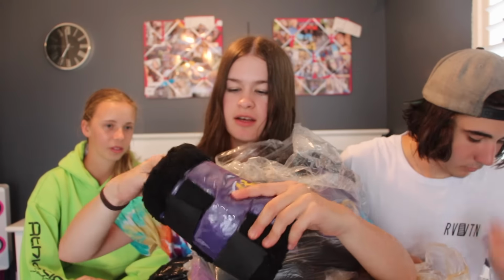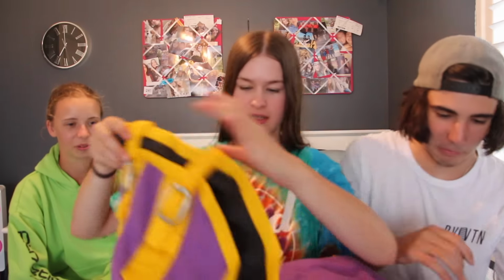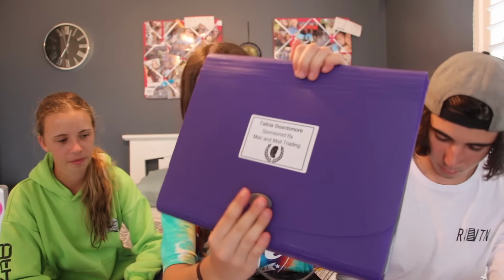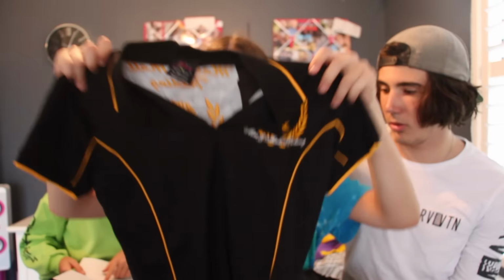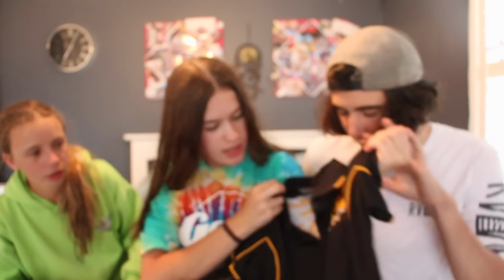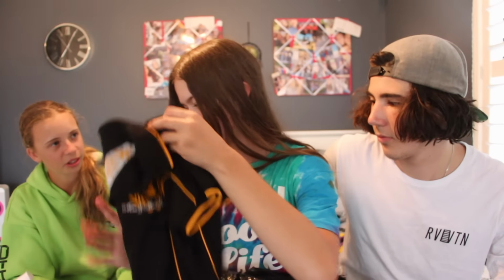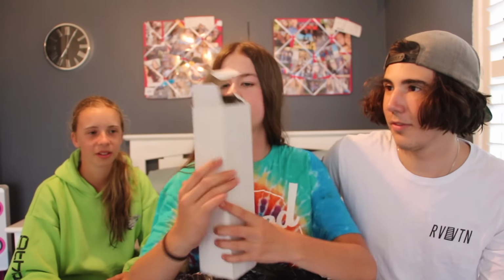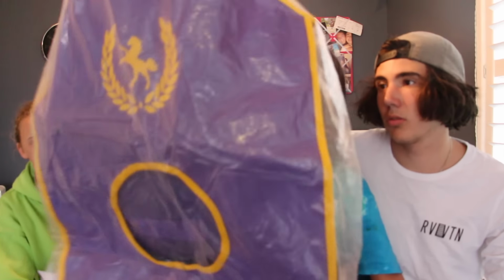MAC AND MALL TRADING UNBOXING HAUL!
▬▬▬▬▬▬▬▬▬▬▬▬▬▬ஜ۩۞۩ஜ▬▬▬▬▬▬▬▬▬▬▬▬▬
▬▬▬▬▬▬▬▬▬▬▬▬▬▬ஜ۩۞۩ஜ▬▬▬▬▬▬▬▬▬▬▬▬▬

HollyHall Farm
Qualified riding instructor and fixes problem horses